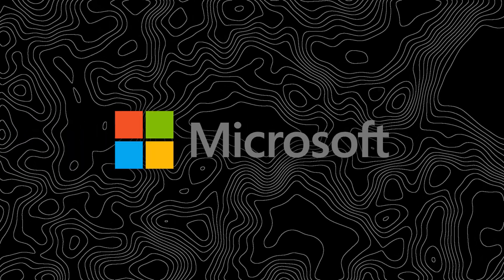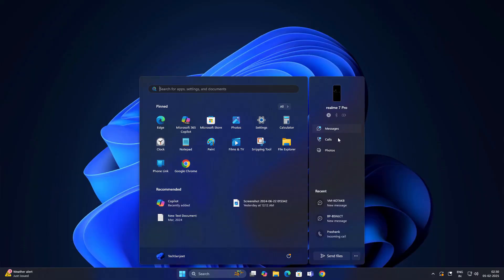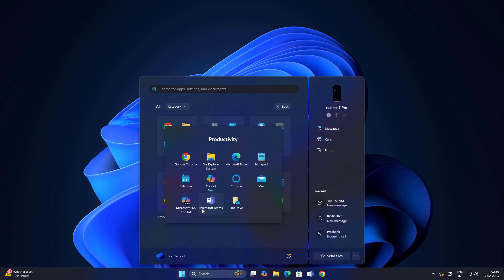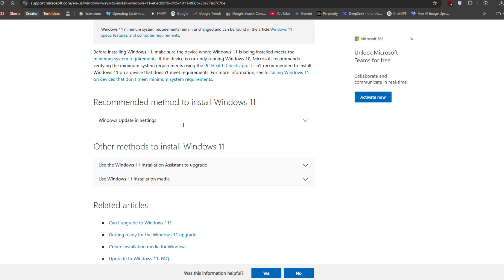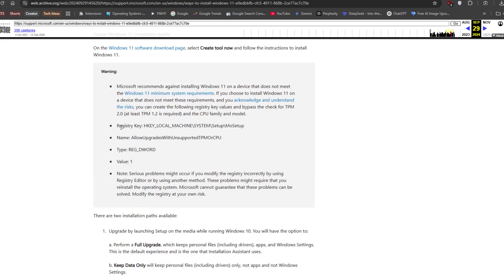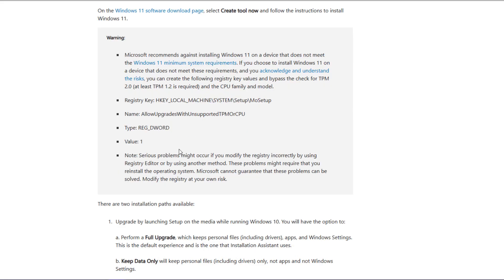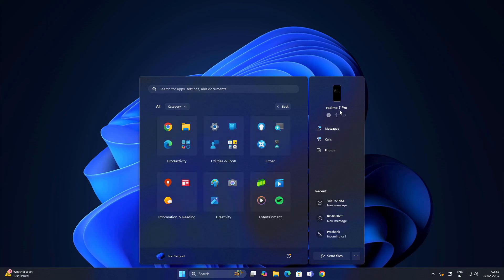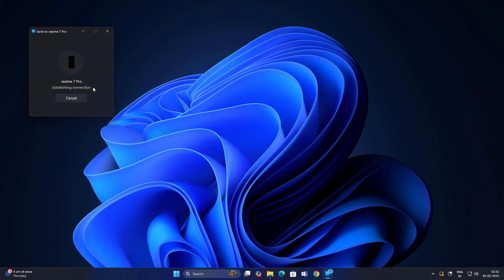Microsoft Removes Guide for Installing Windows 11 on Unsupported PC (Why?)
[0:00] Microsoft Removed Guide
[9:00] Easy Way to install Windows 11 on Unsupported pc
[0:21] How do we know?
[0:48] Why Microsoft Removed Guide?
[1:15] What happens if you install Windows 11 on an unsupported pc?

- Can you install Windows 11 on an unsupported PC?
- Did Microsoft remove Windows 11 requirements?
- How do you install Windows 11 on a computer that doesn't support it?